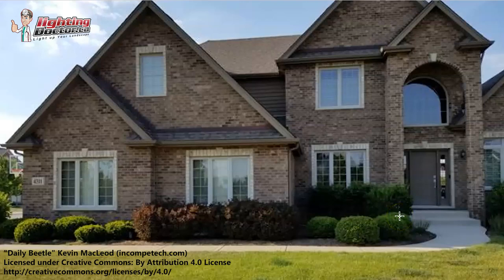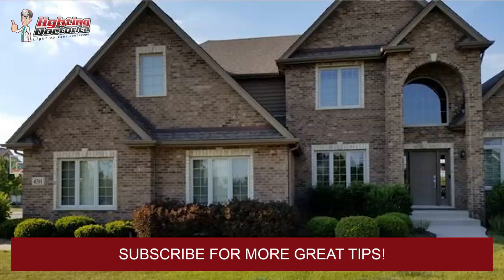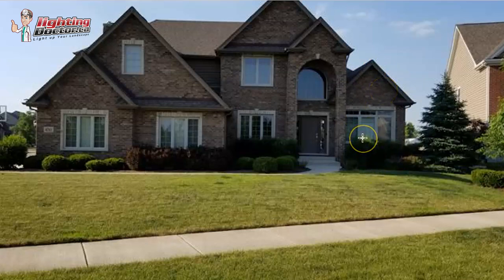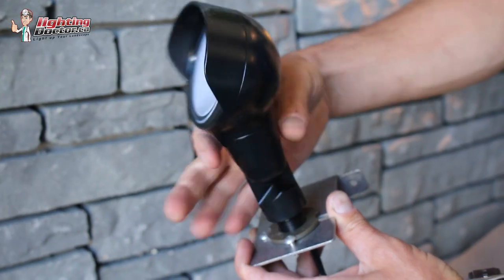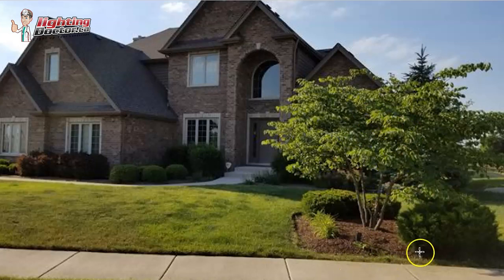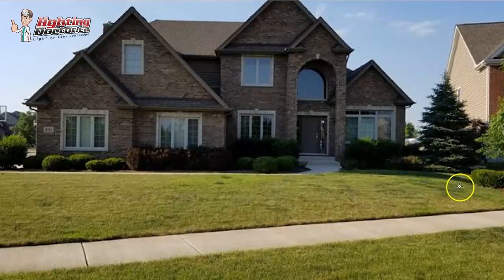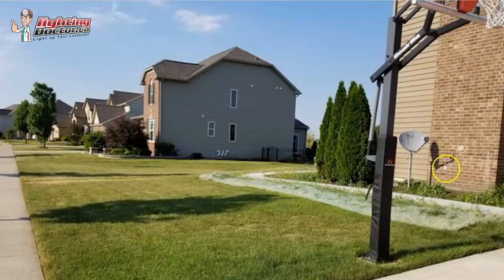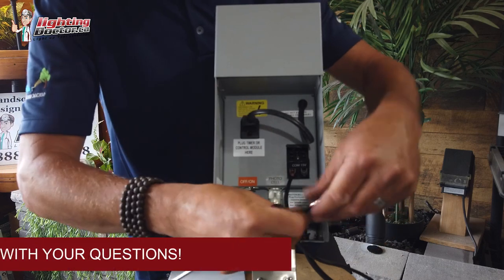Architectural Landscape Lighting Ideas for your Home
- In this landscape lighting consultation video I will share some easy architectural landscape lighting ideas for your home followed by some simple low voltage landscape lighting transformer tips.